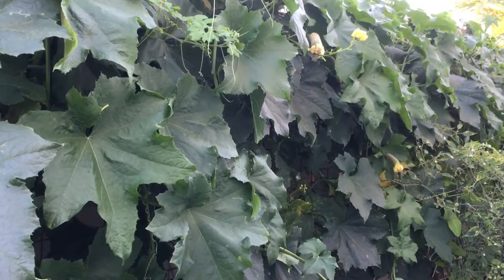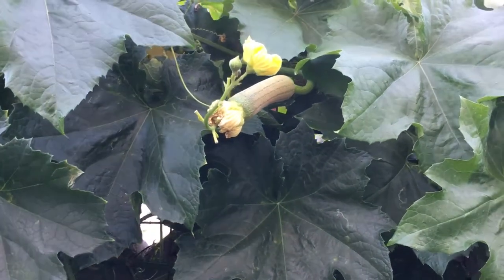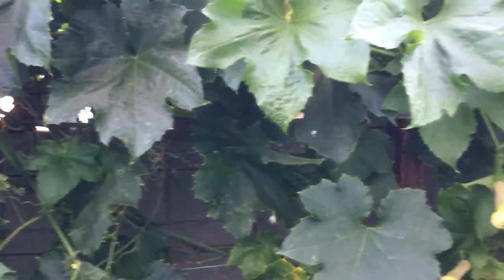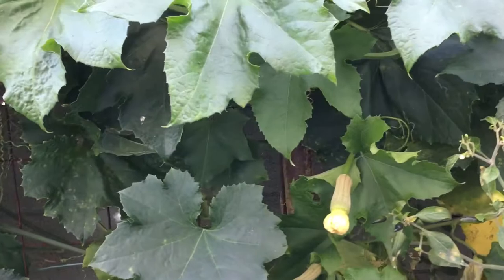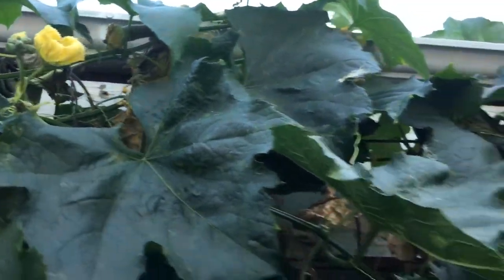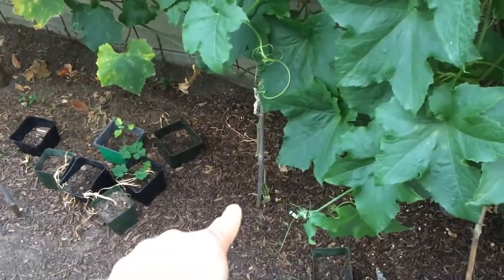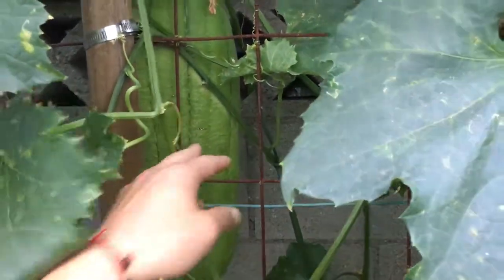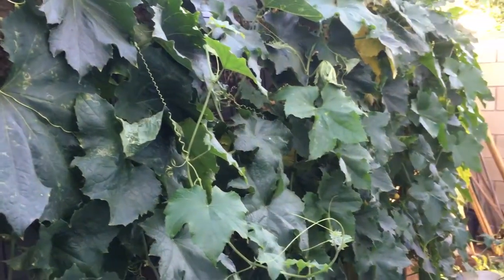Edible Luffa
Our edible luffa is finally coming around, producing a lot of fruits.  We hope to get some delicious fruits very soon.